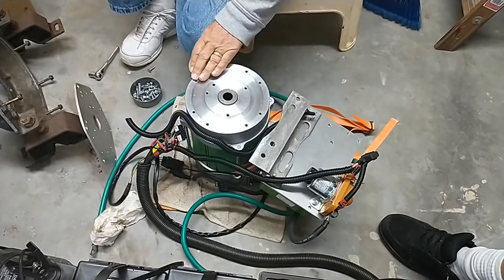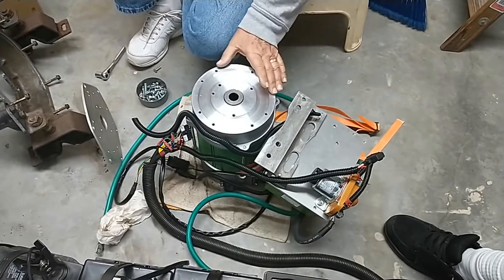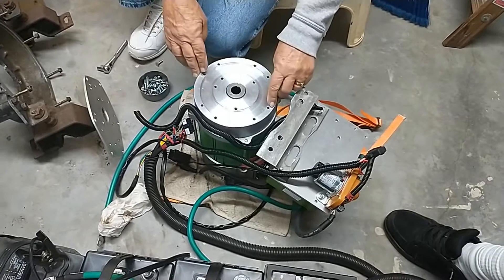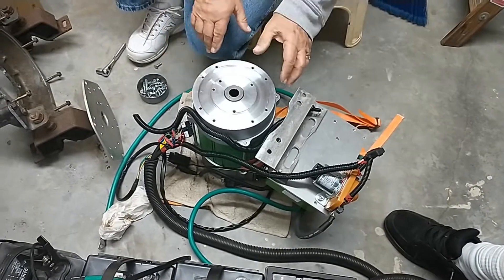Replacing Yanmar 2gm Diesel with Navitas AC Induction Electric Motor in 28' Sailboat - Intro Episode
This 5 minute video is the intro. More to come. Place questions below in the comments.  Future episodes: 0) Assess current Yanmar 1) Tools needed 2) Removing diesel engine 3) Configurations 4) What to buy/sell 5) What to make/hire 6) What to keep/toss 7) Wiring Molex 16 Pin Connector 8) Hot Backup system?  9) Safety System Gotchas